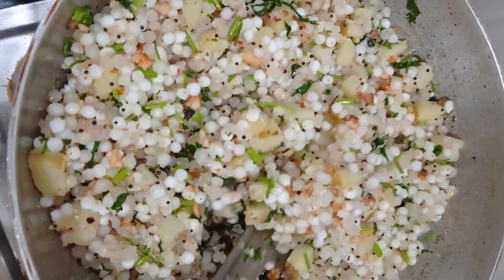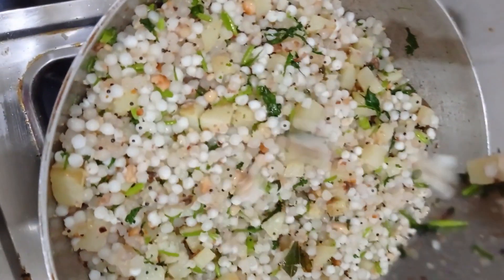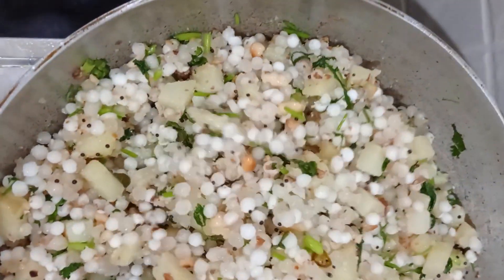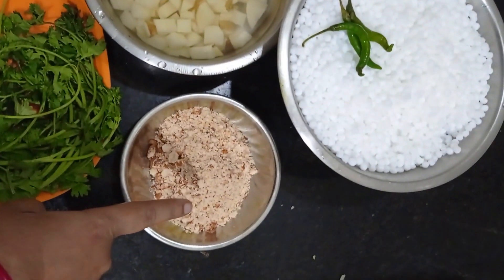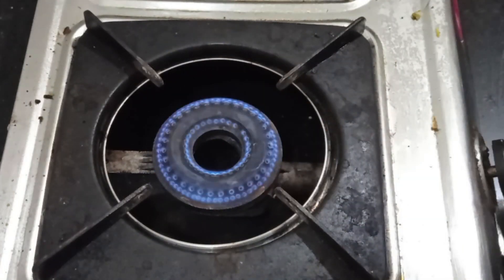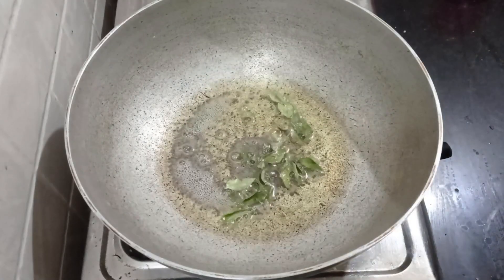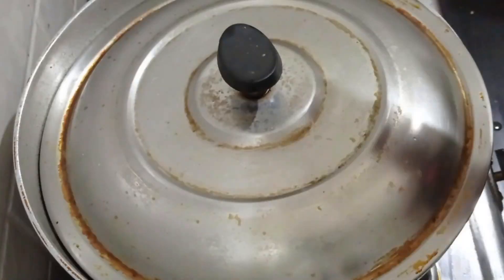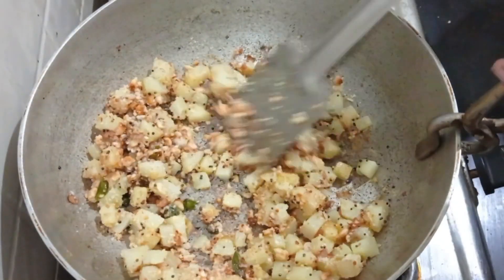NON STICKY Sago Recipe| বাচ্চাদের টিফিনে বা জলখাবারে বানিয়ে দেখুন এই রান্না | By Grihini's Kitchen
Sabudana khichri is an Indian dish made from soaked sabudana. It is the dish of choice when an individual observes a "fast" during Shivratri, Navratri, or a similar Hindu religious occasion. It is typically prepared in Indian states of Maharashtra, Karnataka, Uttar Pradesh, Madhya Pradesh, Rajasthan and Gujarat.Sabudana khichdi is eaten during the Hindu fasting (vrat or upwas) days, like Mahashivratri, Navratri, Krishna Janmashtami, Ekadashi, or Ganesh Chaturthi. But you can also eat it for breakfast or dinner.

INGREDIENTS
Sago 2 cup or 300 gram
Potato 2 medium size
green chilly 3 chopped
coriander leaves 1/2 cup chopped
rosted peanut 150 gram
salt
sugar
refined oil
lemon